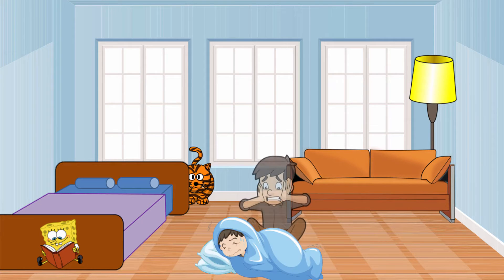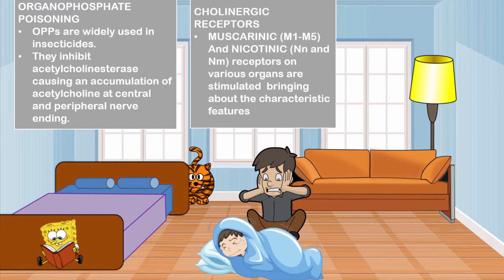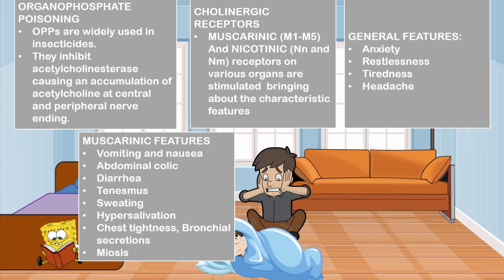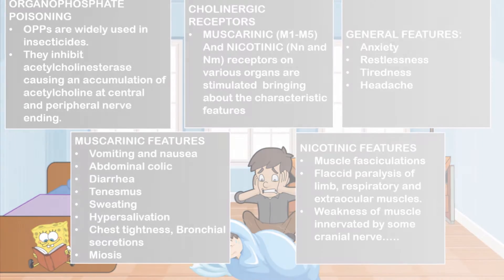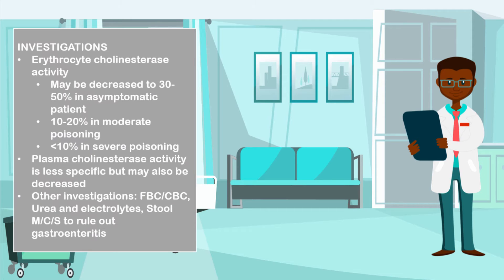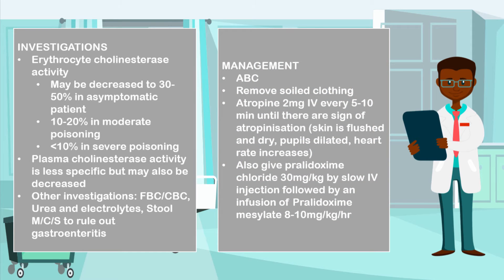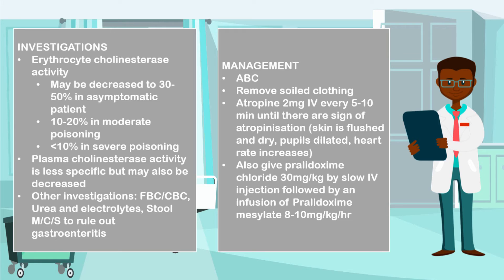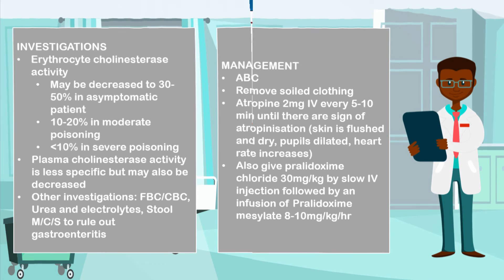Medicine in 5 minutes (Organophosphate poisoning)